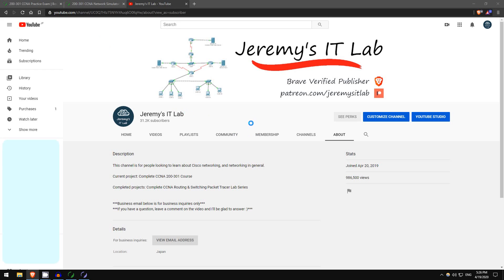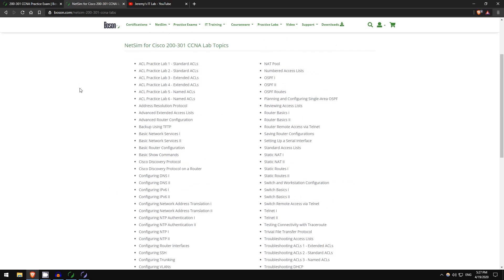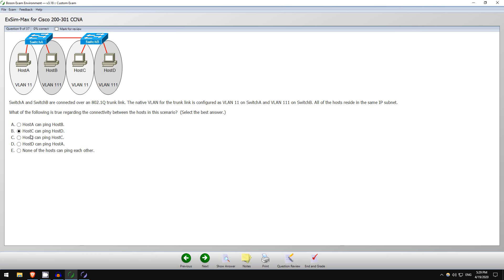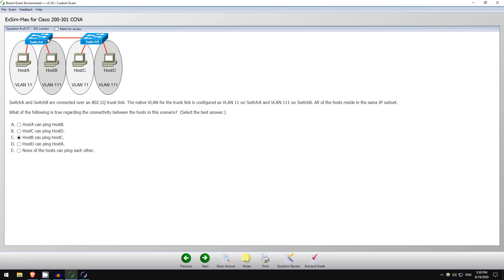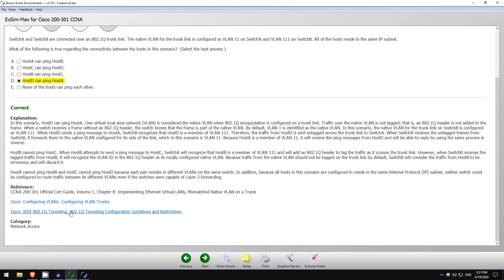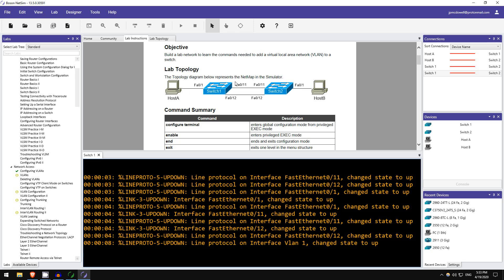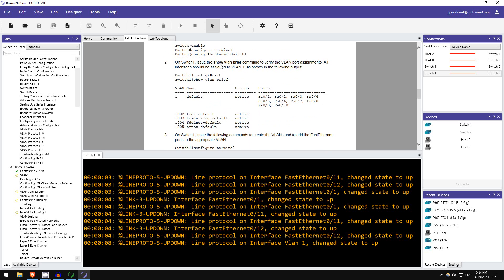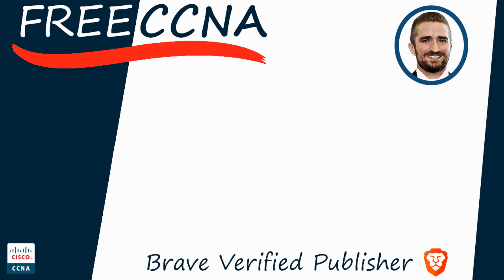1 Year/30K Subscriber GIVEAWAY! Boson ExSim + NetSim for CCNA! (Links in video description)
📚Boson ExSim ← the BEST practice exams for CCNA
💻Boson NetSim ← 100+ detailed guided labs for CCNA

Cryptocurrency Addresses

Bitcoin: 33o549GvGScMCiTnqw3NGXzFt6XYiUpRuH
Bitcoin Cash: 1D1hdVPkq63QZAF8o2Wmi4nNzrGGioQZYZ
Ethereum: 0xD73d72b5A1e0FE8a7049235bBdC87C9686257C9c
Litecoin: MEbgjSt1GGSvZzmQHfADQnjMKe32wbSSPe
Monero: 4AJ3biBPoFGiYTBy72fD68HjmVkDZKvEn7CJKh3cnUmZ56vwAEsFwrnAMmEkc4DXa1H7iy6bzPvUgZEoq8LZsArARBq91JE
Nano: nano_3ugw6yzobk8xorh4119h4timm9t4z7ub91n9mgbzr91w9ppzx9feib93dm5w
XRP: rwh5wnRPzv4TH3VbFFHPZkp7M6qyo5yuqP